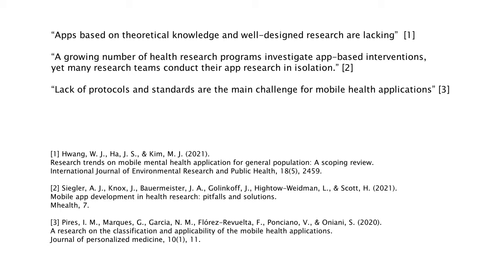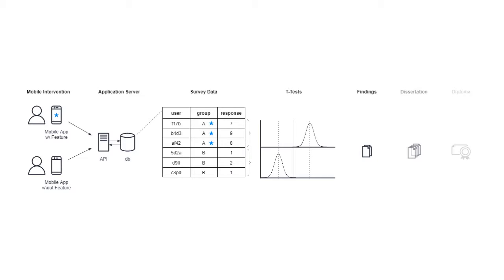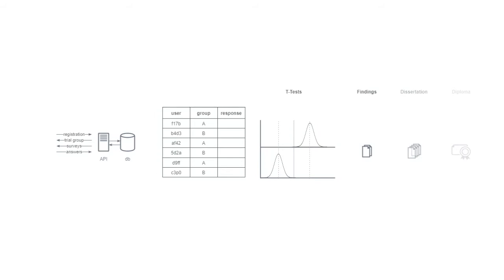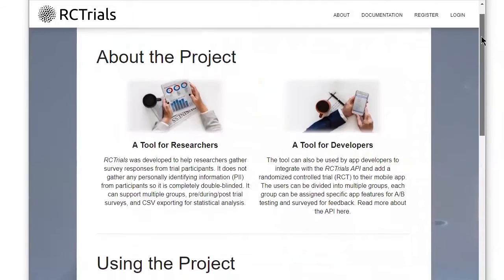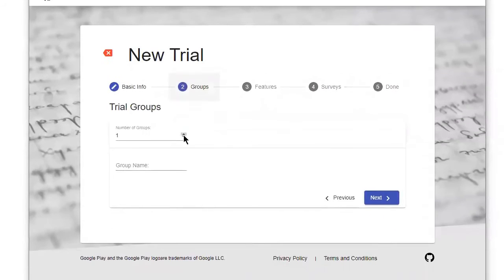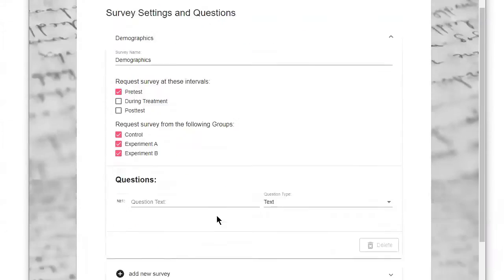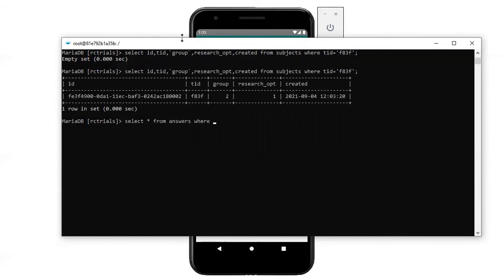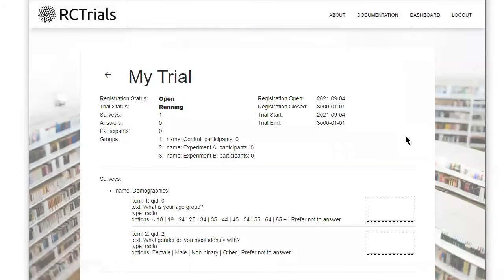RCTrials Project - AU GSRC 2021 Poster Presentation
This Poster Presentation on the Randomized Control Trial Tool for Mobile Data Collection - otherwise known as the RCTrials Project - is created for Athabasca University's 2021 Graduate Student Research Conference (GSRC). It introduces the motivation behind the project and an overview of the 3 different ways to use it in your own research.